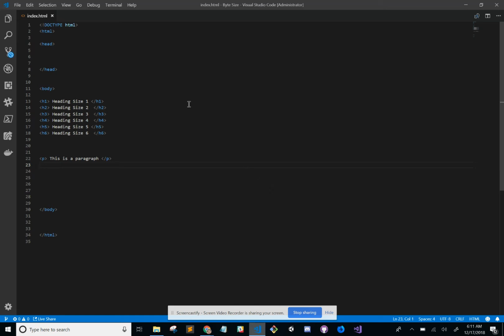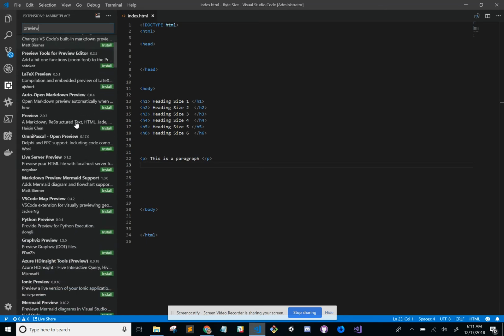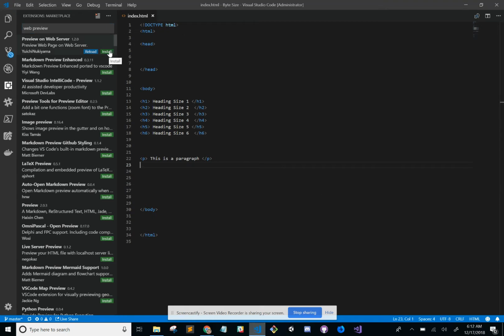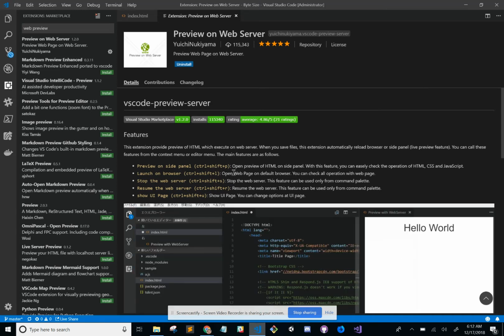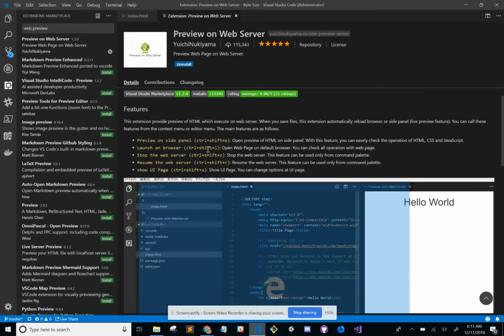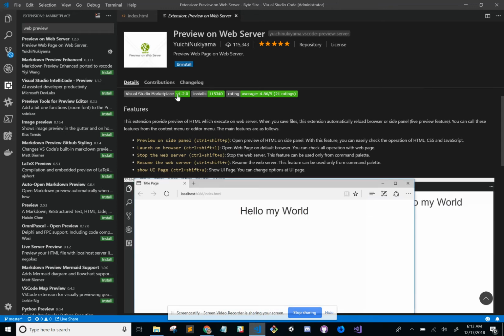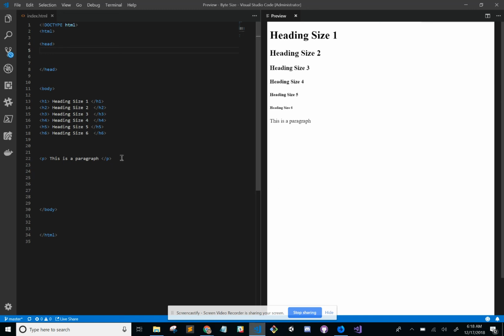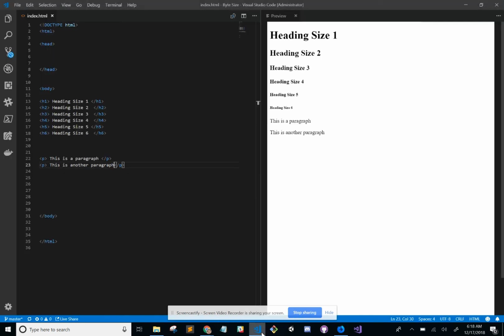Preview Your Code as You're Writing It!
NOTE:  Sometimes between minute 4 - 6 you'll see me getting impatient about the preview to load.  I debated on editing this out but decided to leave it in so you can see that sometimes it takes a minute or so.  :)

As we're writing our code we want to be sure the end product will be the visual masterpiece we have formed in our mind (or better yet something you sketched out already).  There's a few different ways that we can do this (autorefresh built into the code, manually refreshing the page, etc) but VSCode has an extension that makes the process easier and better.

Check it out and let me know what you think!